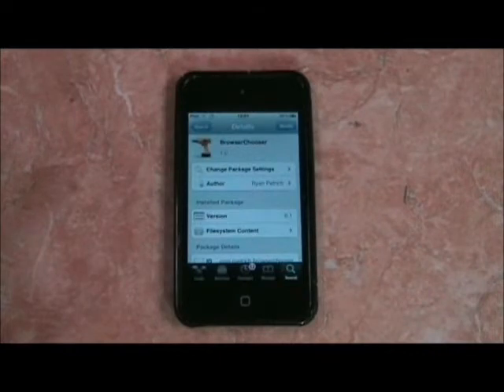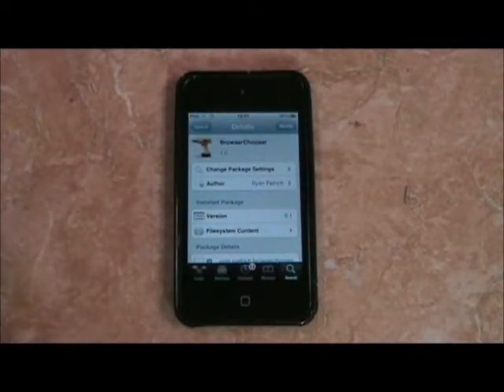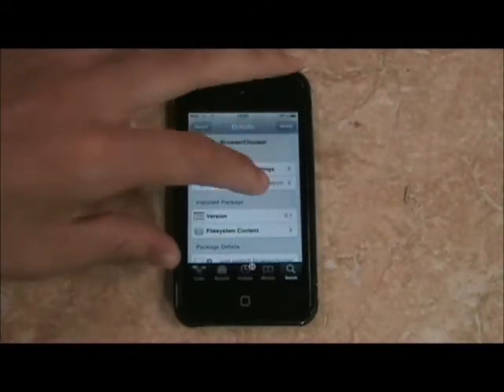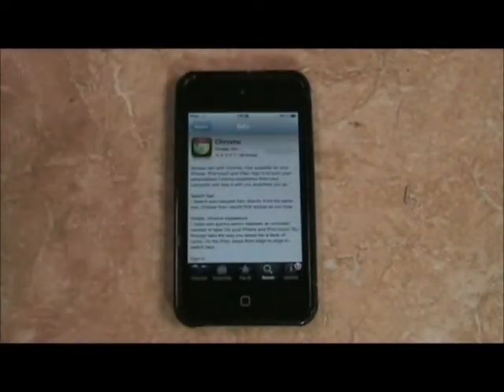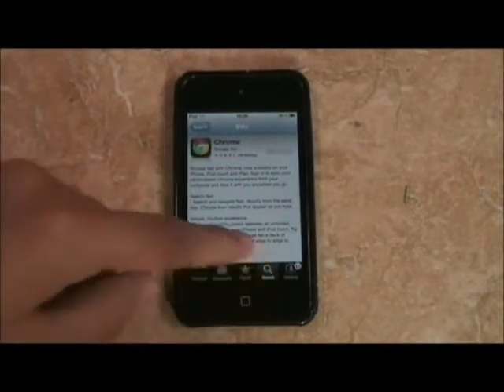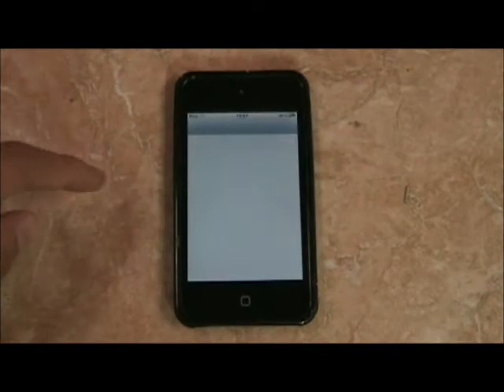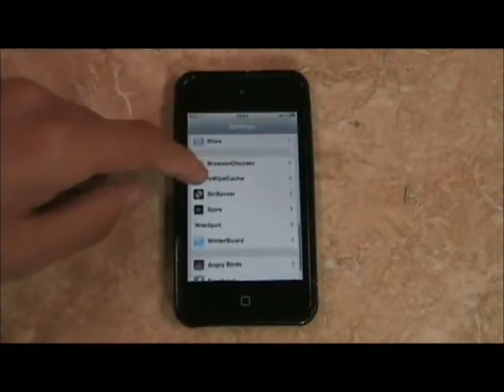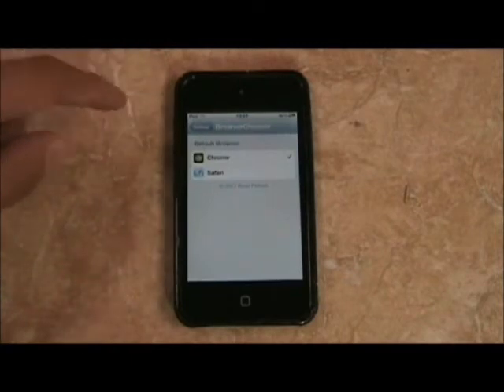How to Have Google Chrome/Firefox As Internet Browsers in iPodTouch/iPhone/iPad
In this video I´ll show you guys how to get various browsers such as  Google Chrome and Firefox to replace Safari.